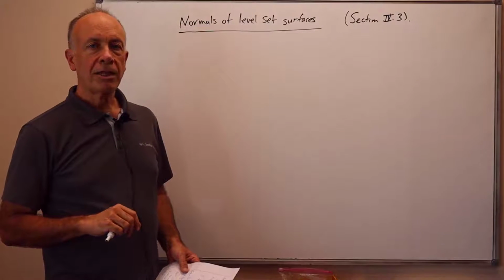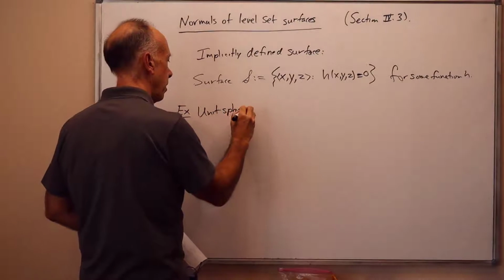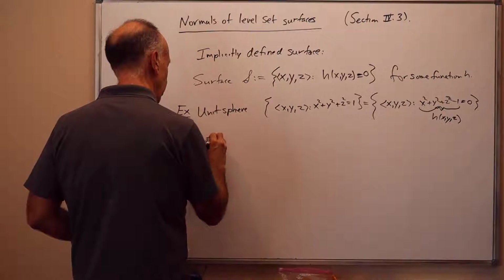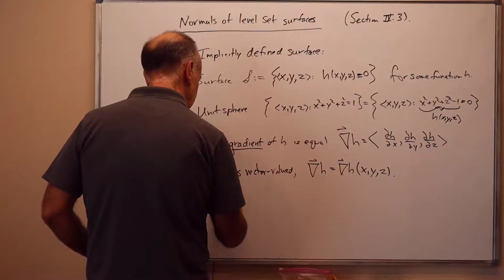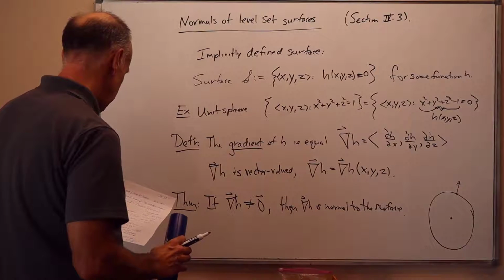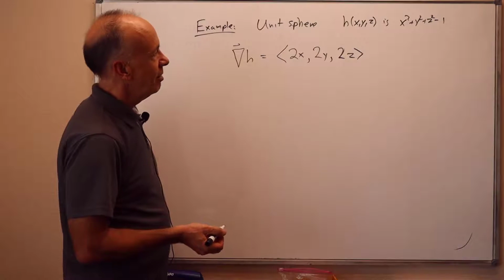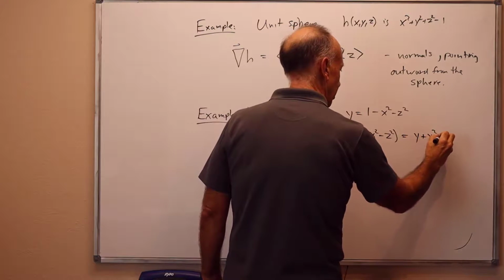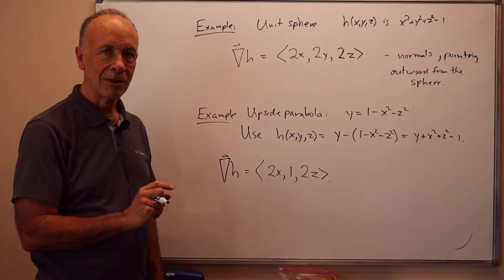07 03 Normals for an Implicitly Defined Surface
Normal Vectors for an Implicitly Defined Surface (a Level Set)